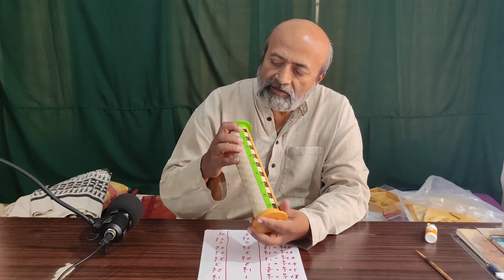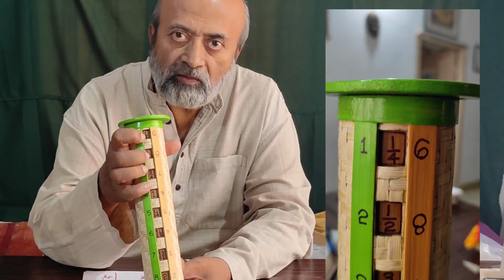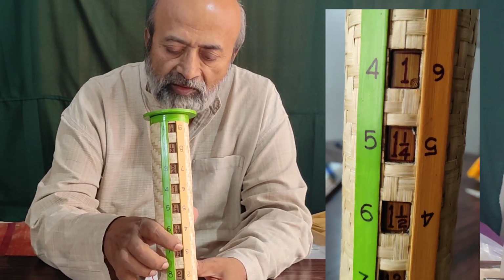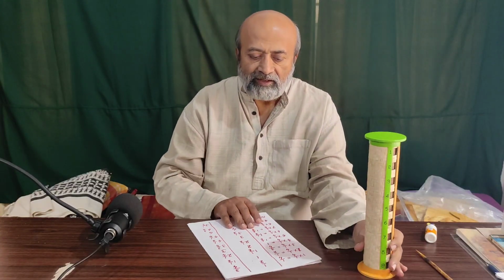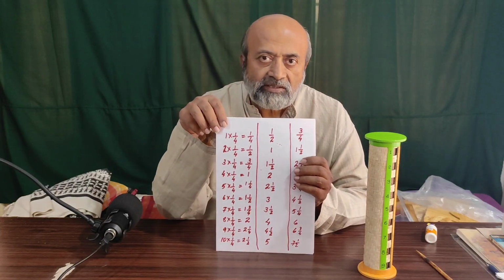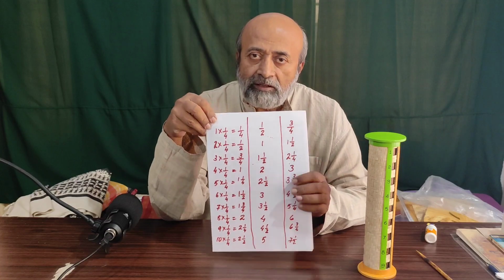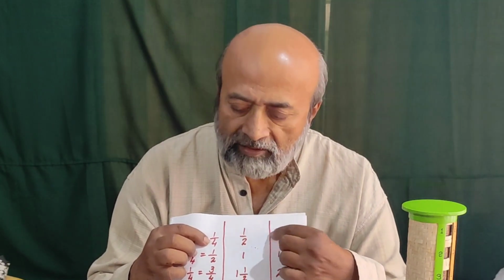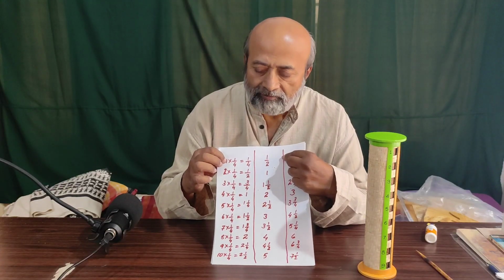MATHEMATICAL MODELS/TOYS - PART 2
DO KIDS get BORED by Mathematics!?
NO, Its just "misunderstood" says VSS Shastry .

Mathematics is not just an abstract science of number, quantity, and space with a LOT of formulas and difficult concepts. It is much more than that.

Math is all around us, in everything we do. It is the building block for everything in our daily lives, including mobile devices, architecture (ancient and modern), art, money, engineering, even sports and that also includes TOYS which kids love to play with.

Here are some of the toys designed by VSS Shastry, which are both funny as well as teach Math in a fun and immersive way.

1. "Patterns in Multiplication" Toy
     2 multiplication 1:28
     3 multiplication  2:16
     4 multiplication  2:44
     6 multiplication  3:15
     7 multiplication  3:33

2. "Circumference of circle and Value of Pi" 4:00
     Hoop Rolling Toy 5:03

3. "Multiplication of Fractions 7:36
     Rain Maker Toy 8:12

This content is copyrighted and it should not be reproduced or plagiarized without permission.